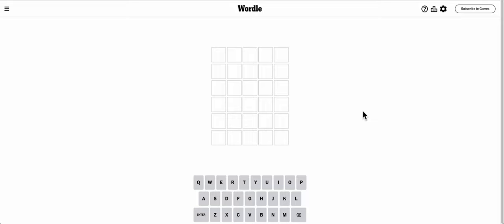Wordle 2024 04 16 - all green?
That was unexpected.